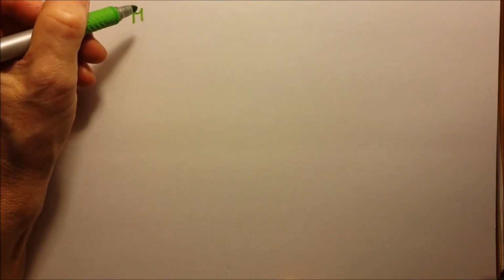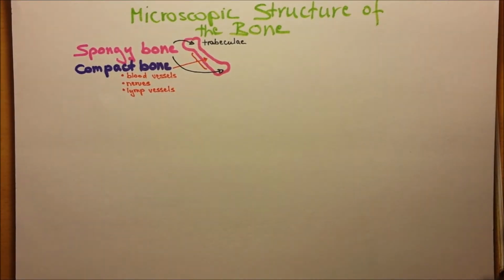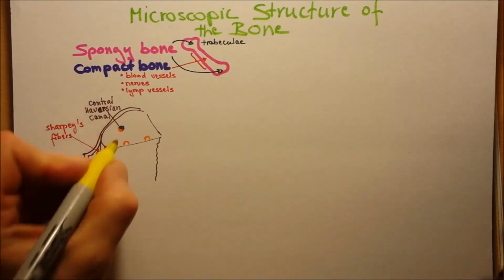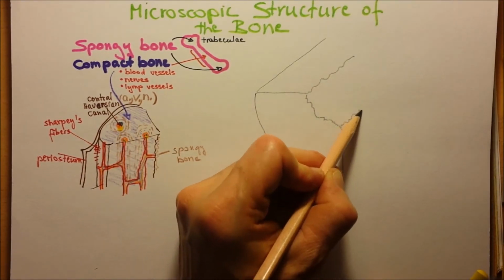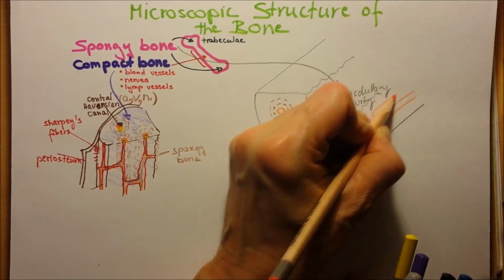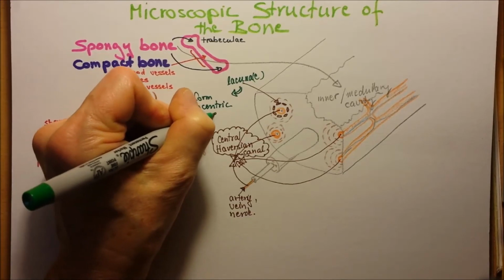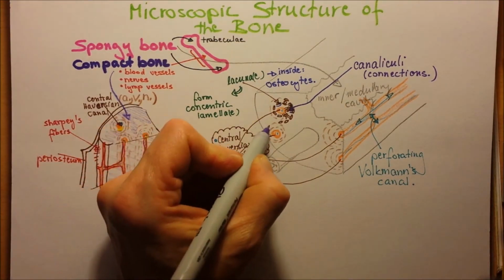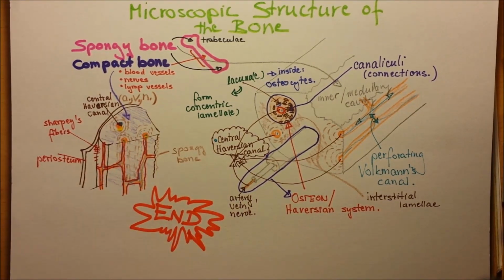Microscopic Structure of the Compact Bone